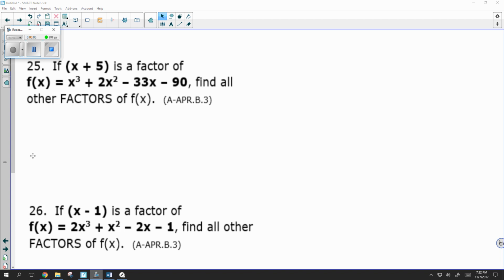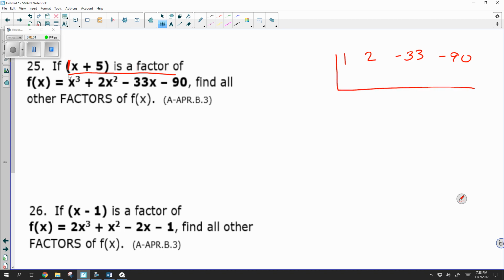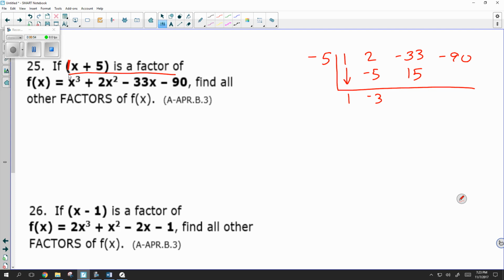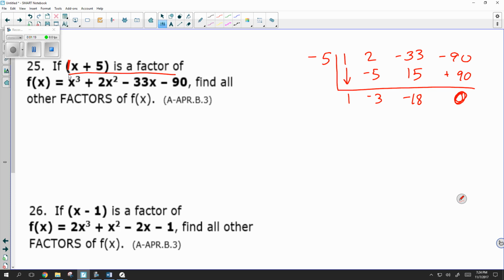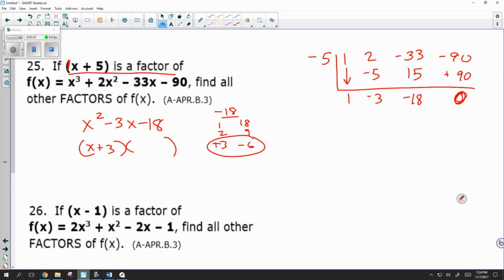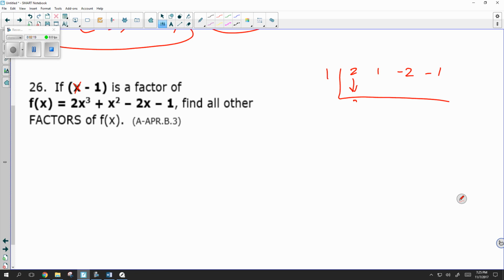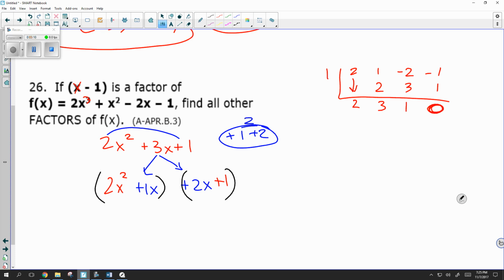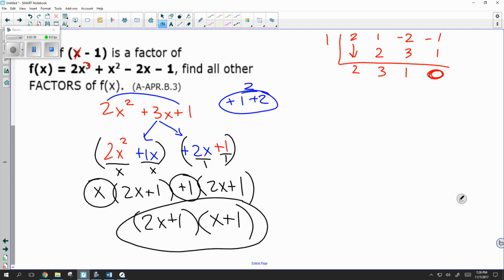Review 5 #25 26